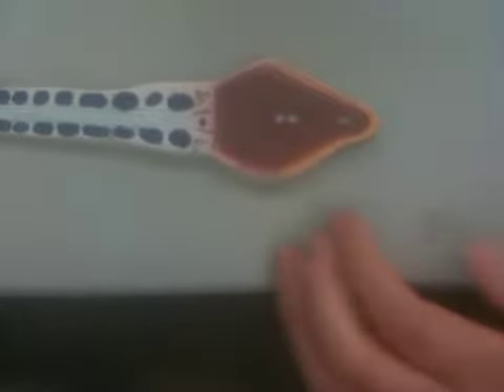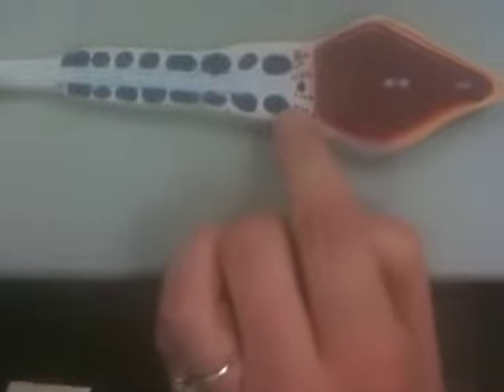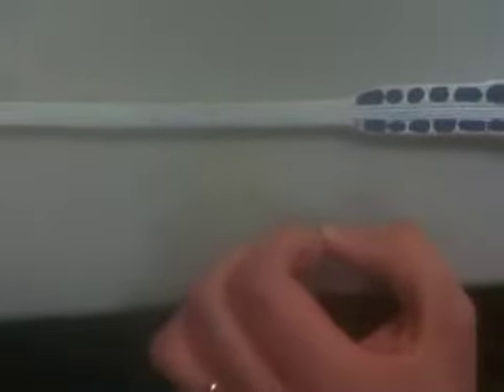luvsexytrstno1's video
Blog video